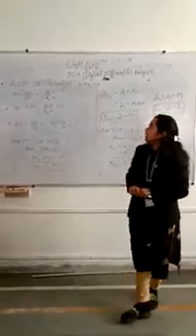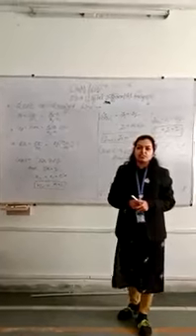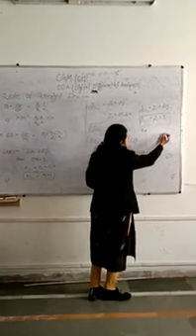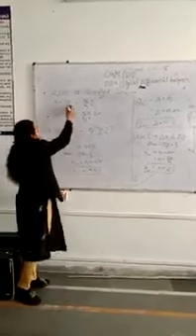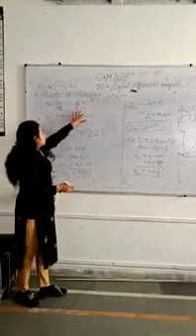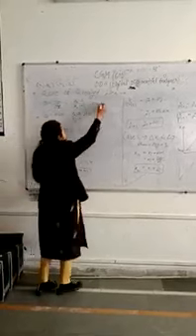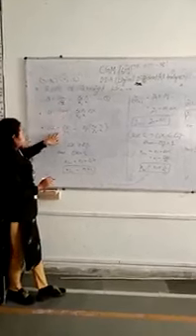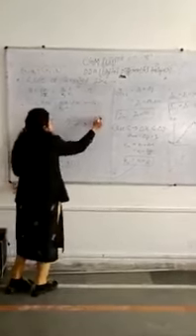PROF SAPNA RAIKWAR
Line Drawing algorithm